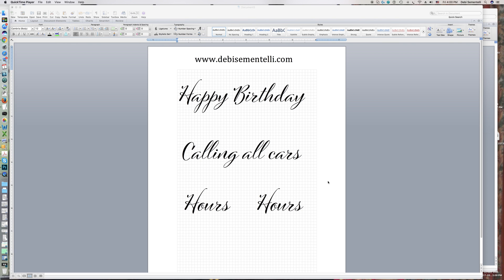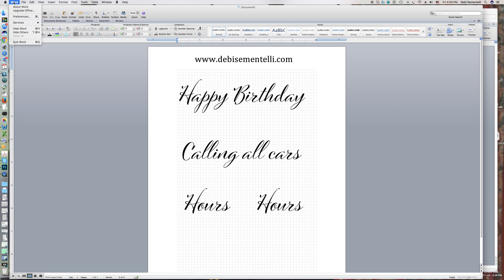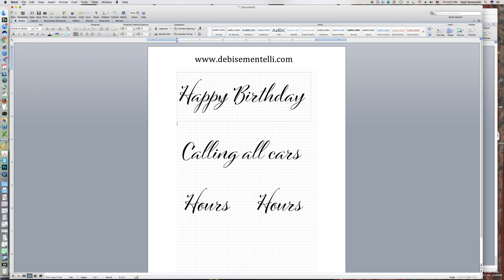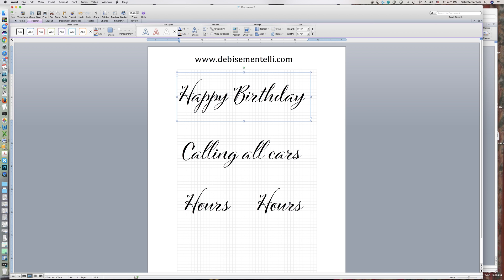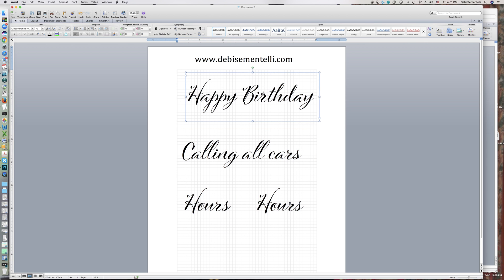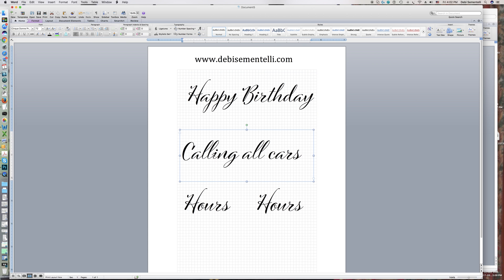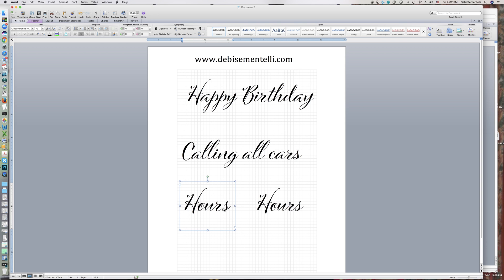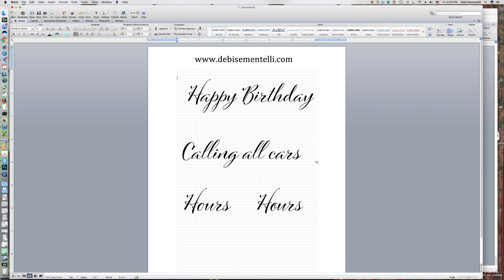How to turn on Ligatures in Word featuring my Cinque Donne font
Did you know there's a Typography function in Word 2011? I'll show you how to turn it on and what the Ligature feature does.